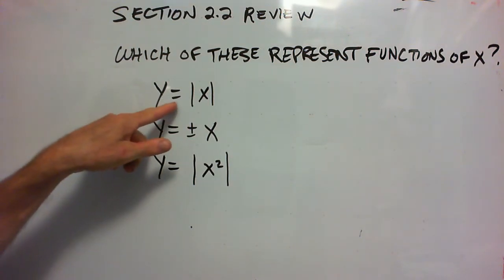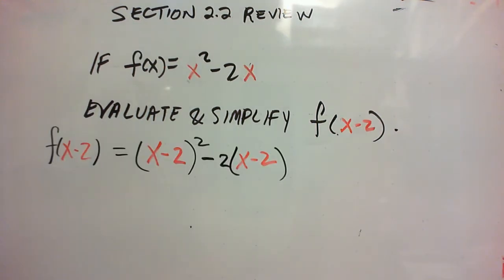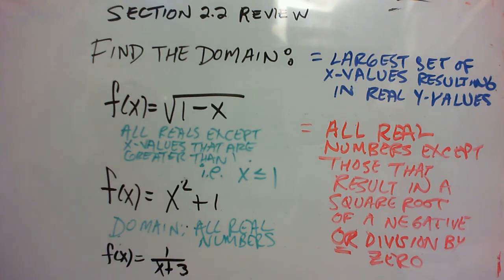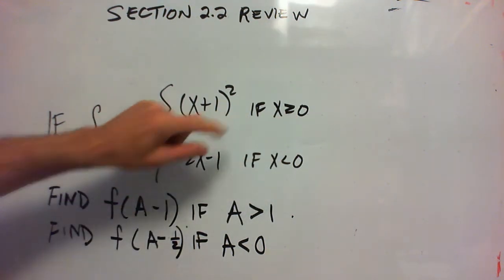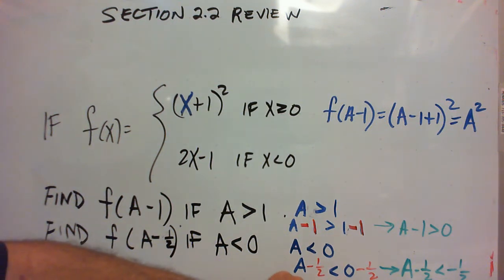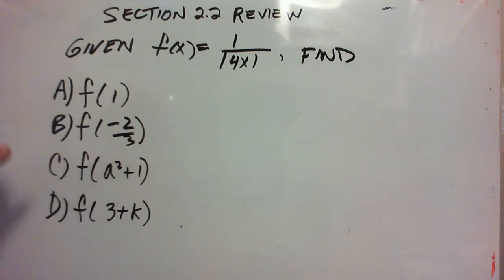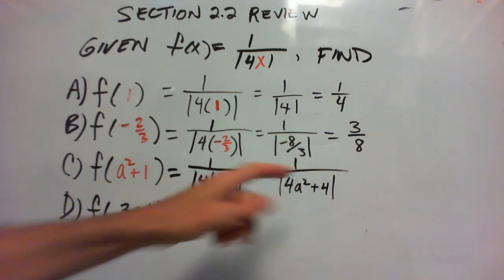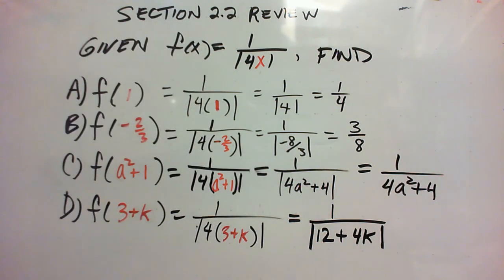College Algebra Section 2.2 Review